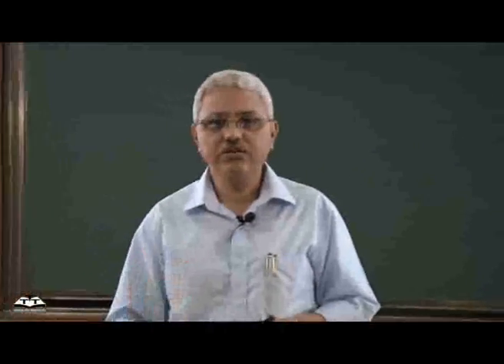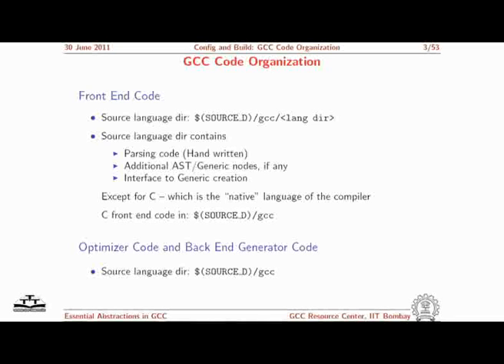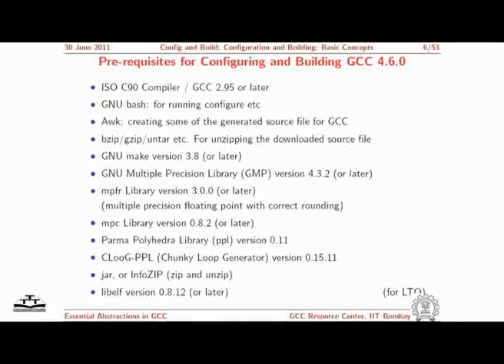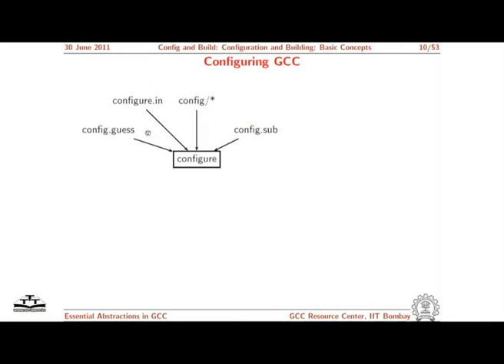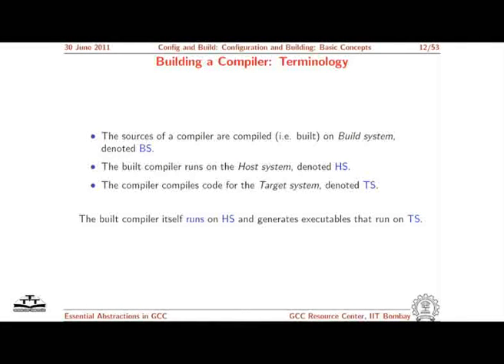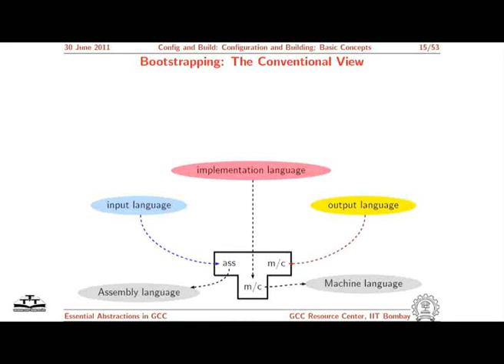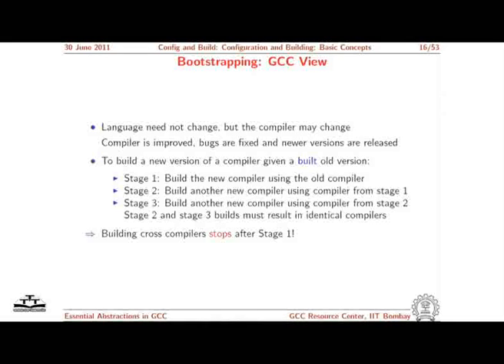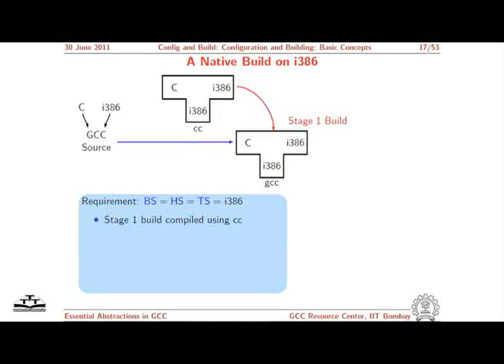Compiler Internals Lecture by IIT Bombay [Part 4]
Putting this on youtube so that it does not get lost into oblivion. Some great knowledge by IIT Bombay Prof. Uday Khedker